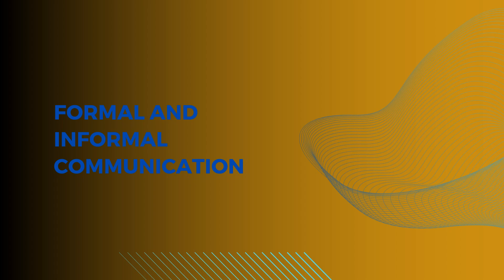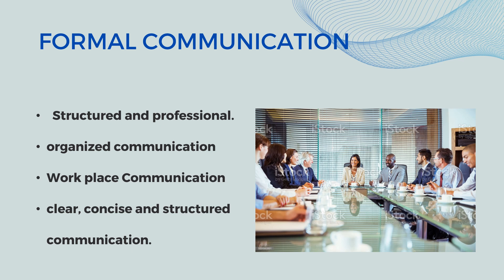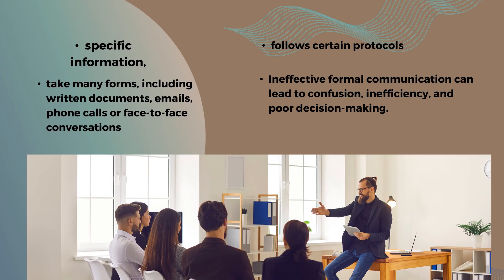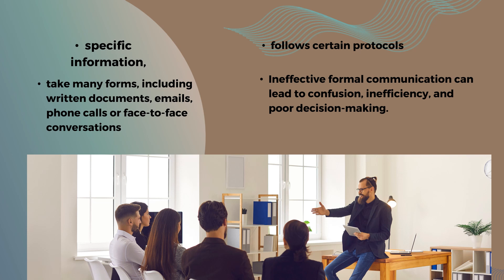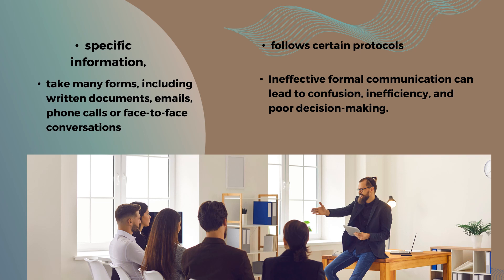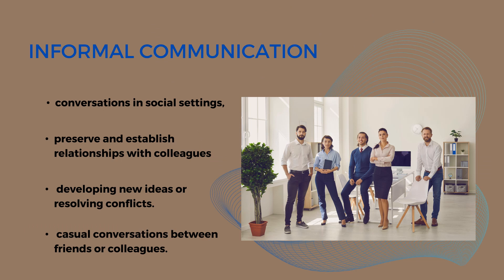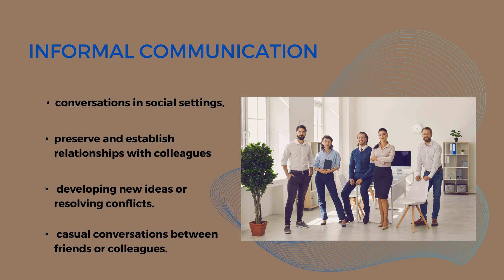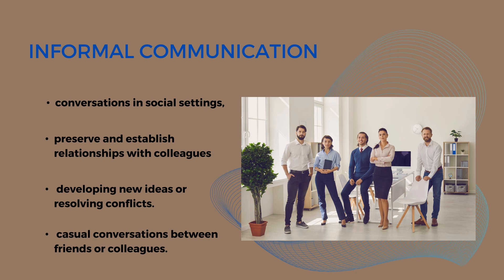Formal and Informal Communications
A topic from Calicut University BA/BCom/BSc/BBA First semester Common English Course, A02 Functional Grammar and Communication in English.